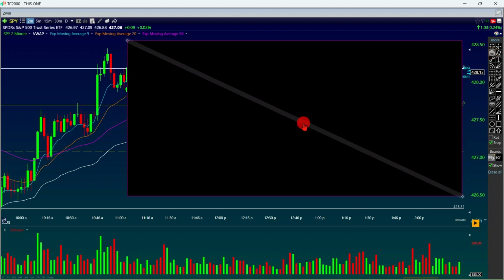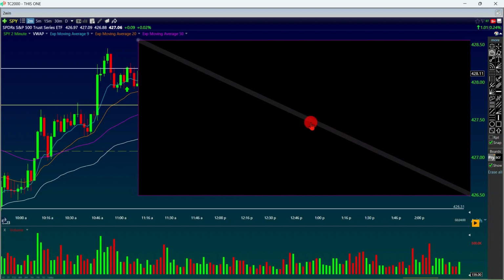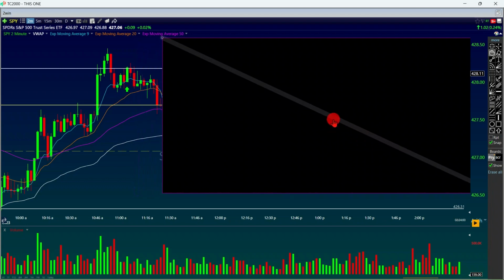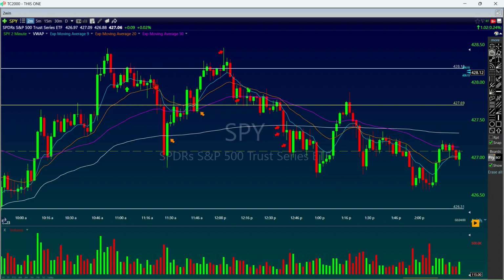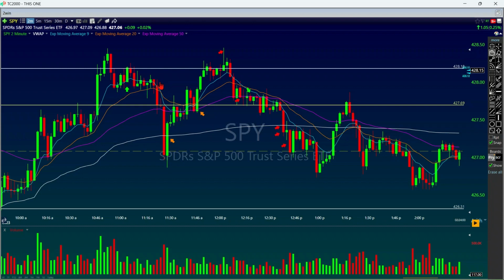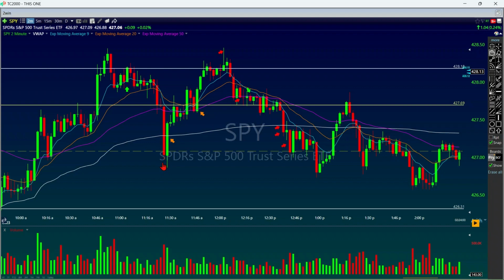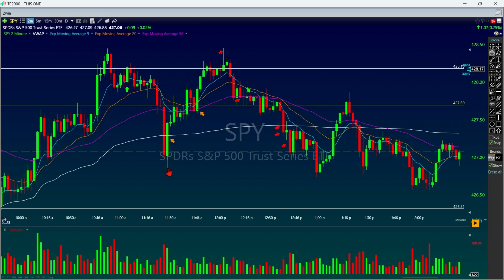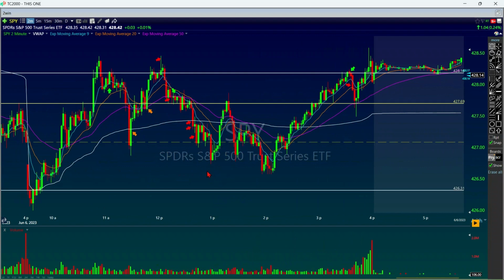When should you not cut, but add to your position?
Adding to a size that is down is tricky, and should not be taken lightly because if you are wrong, it will hurt you even more.